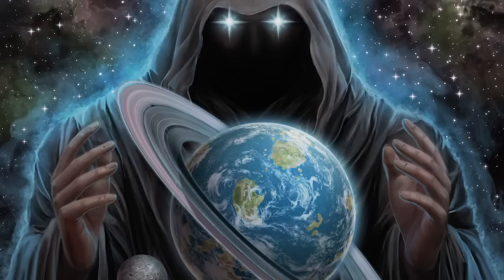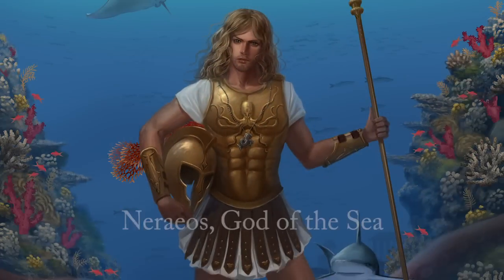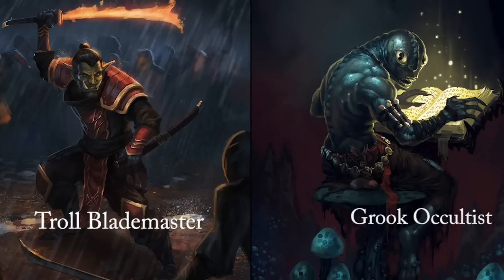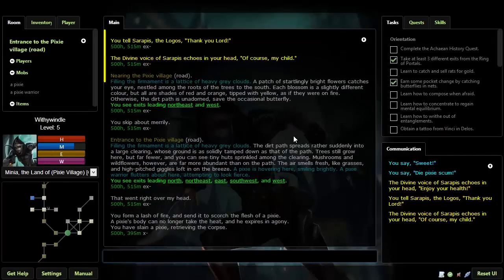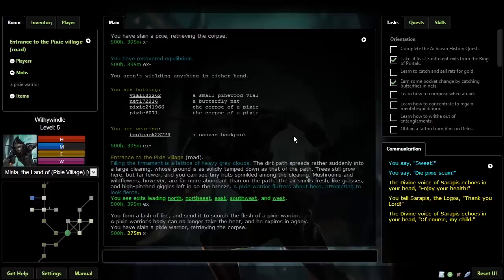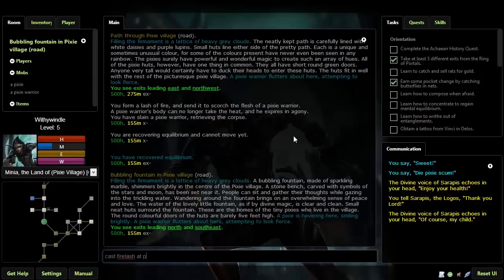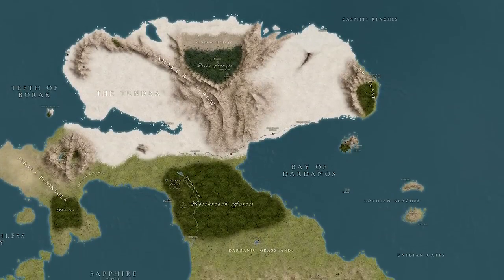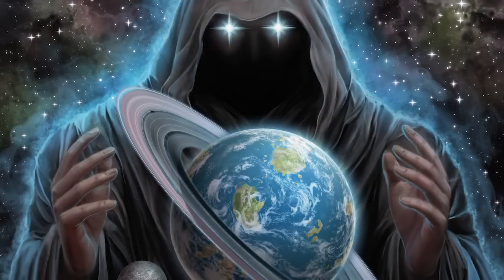Welcome to Achaea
An introductory video for someone new to Achaea and MUDs in general.